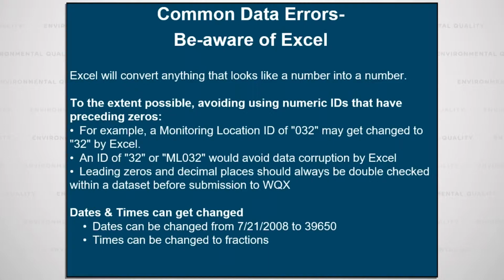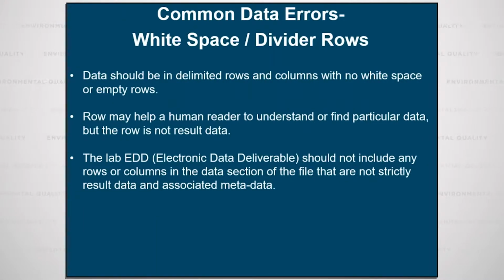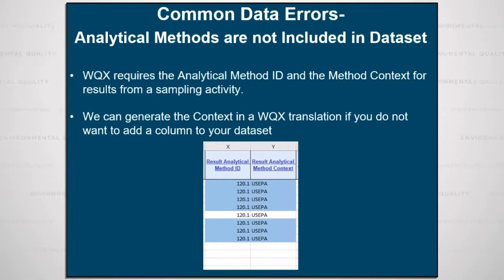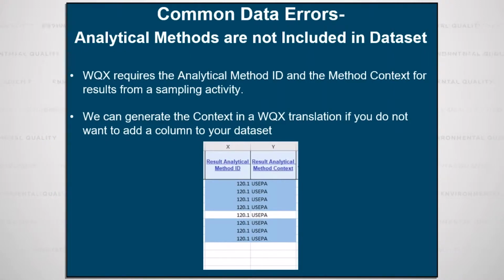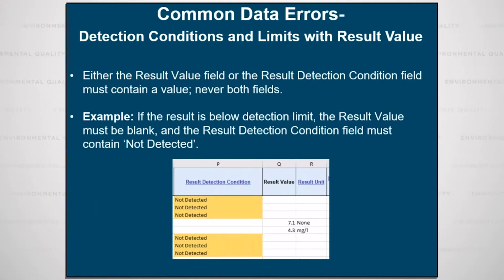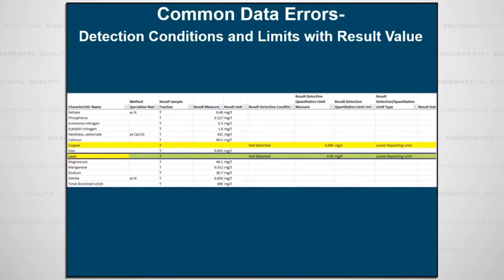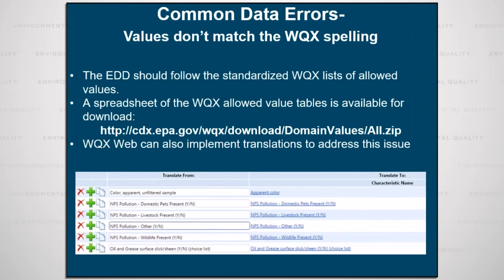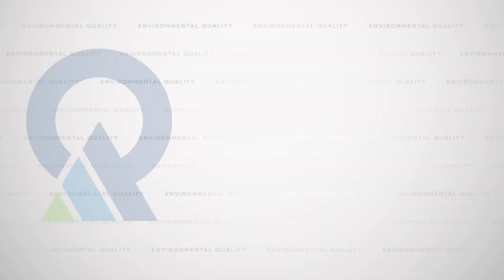WQX Submission QAQC Troubleshooting Common Errors